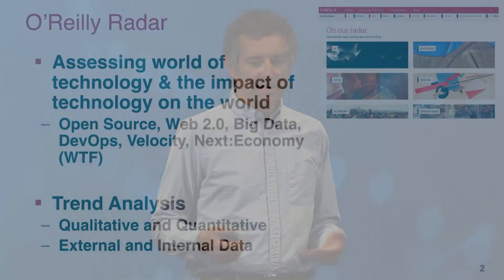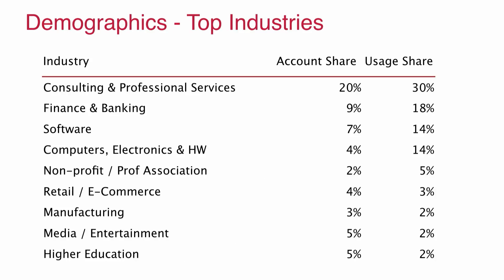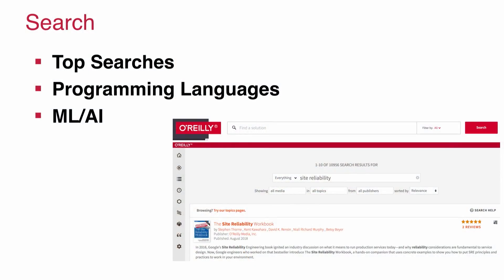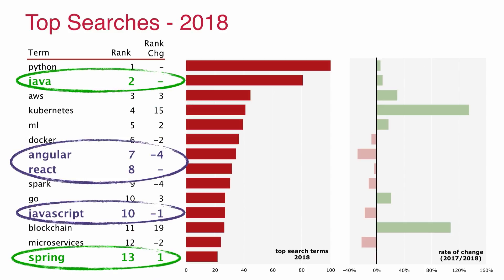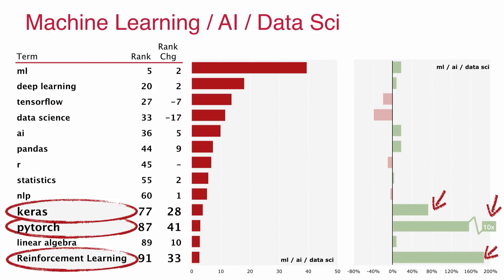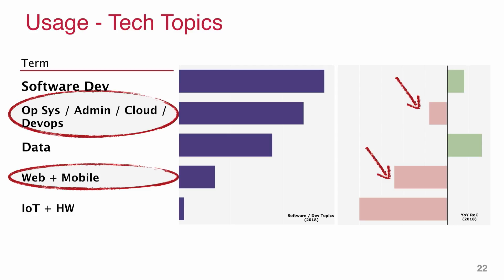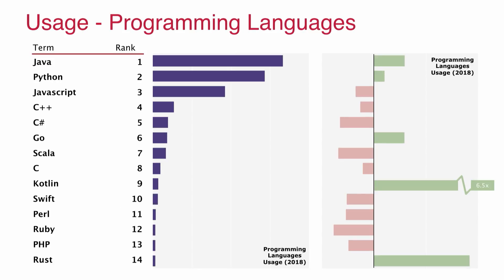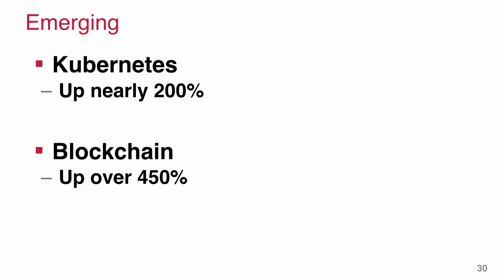O’Reilly Radar: Open Source Tool Trends - What Our Users Tell Us - Roger Magoulas (O'Reilly Media)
O’Reilly Radar looks for signals from a variety of qualitative and quantitative sources to help determine what’s ahead for technology and business. Safari, O’Reilly’s online learning platform, which provides learning resources on thousands of technology and business topics, serves as an important Radar data source, as its more than 2.5 million users express their intention and interest based on the content they consume and the terms and topics they search for.